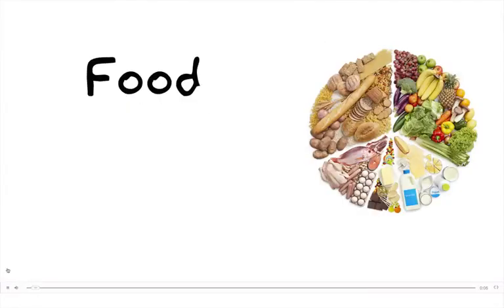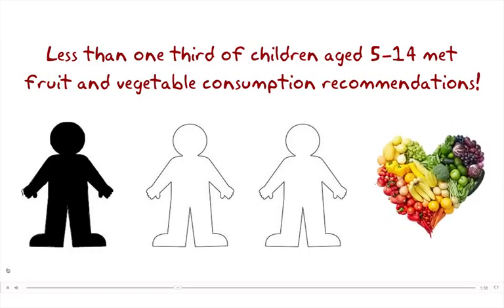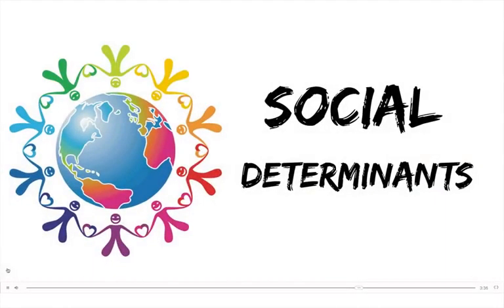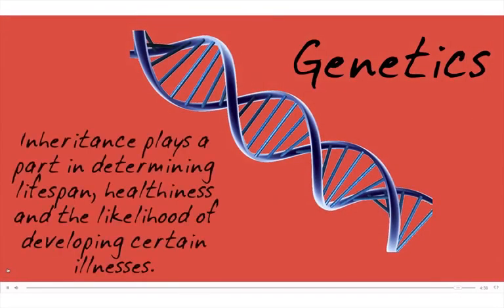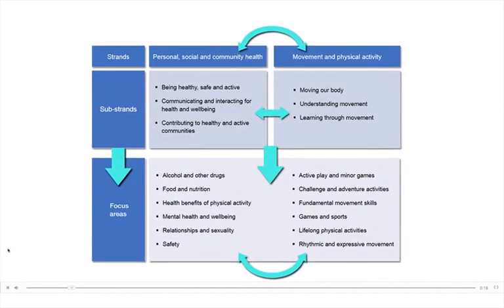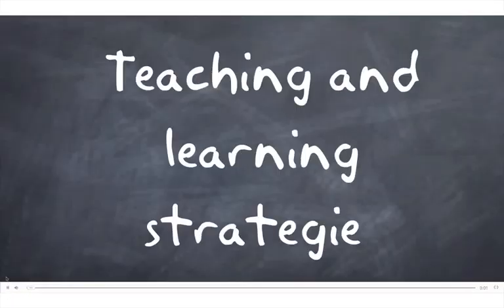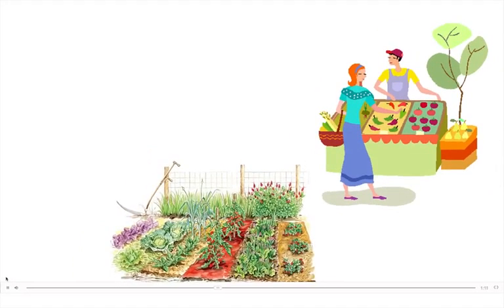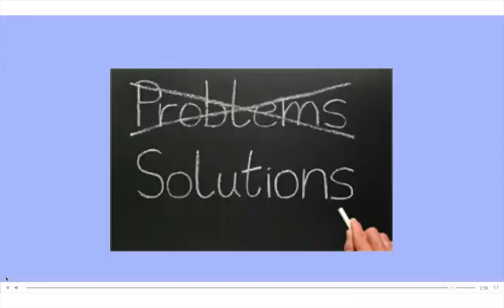EDF4205 Digital Presentation - Food and Nutrition